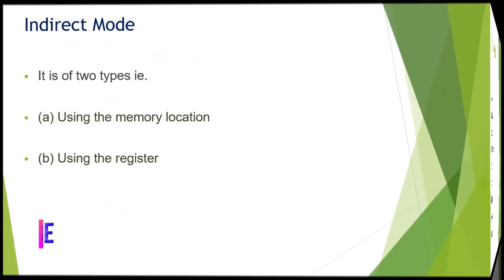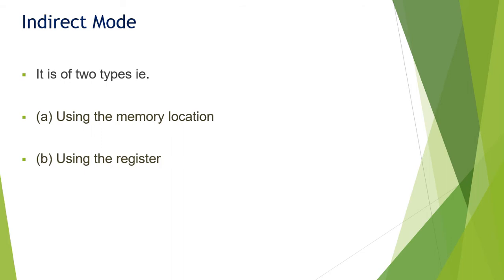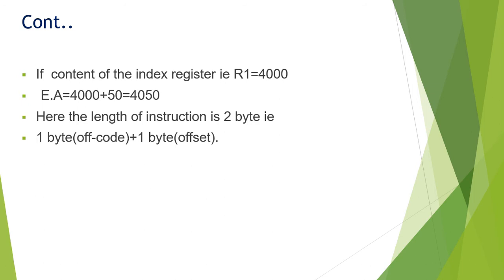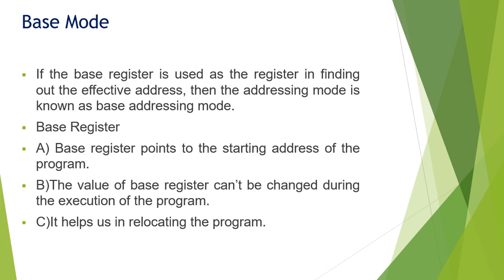COA LEC-1.10 | Types of Addressing Modes | Tanaya Priyadarshini Pradhan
COA LEC-1.10 | Types of Addressing Modes
Hi students,
I Tanaya Priyadarshini Pradhan an Assistant professor in CSE. In this video, you learn about the Computer Organization and Architecture (COA). Here I cover only a small part of this subject, about Types of Addressing Modes. This tutorial for Diploma, BTech, MTech, MCA, BSc.IT students providing knowledge about COA. Every Tuesday and Friday at 10:00 AM, I will upload new videos.

You also comment me on below.

“LEARN WITH TANAYA” is a free learning YouTube channel, providing computer science and IT related tutorials for BTech, MTech, MCA, BSc.IT students. Along with, this channel is also providing art videos for passionate art lover. Specially those who are eagerly interested to explore their talent in the field of mandala art, pencil art, acyclic painting, oil painting, abstract painting and all.